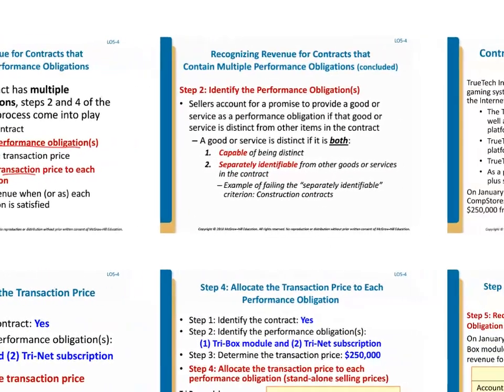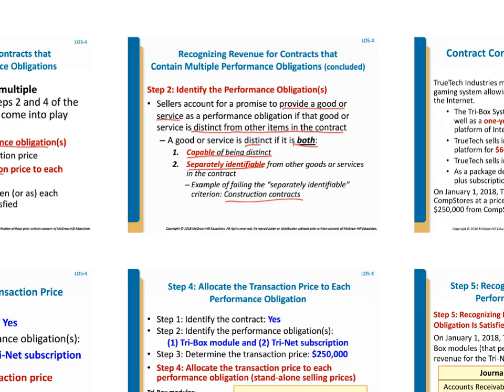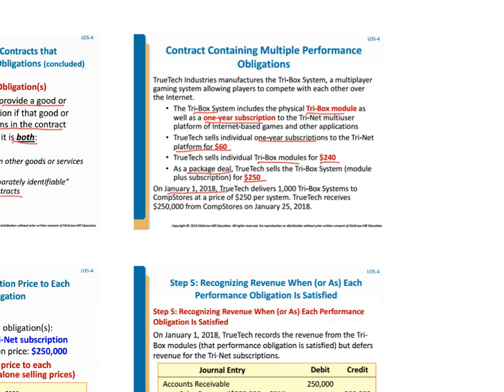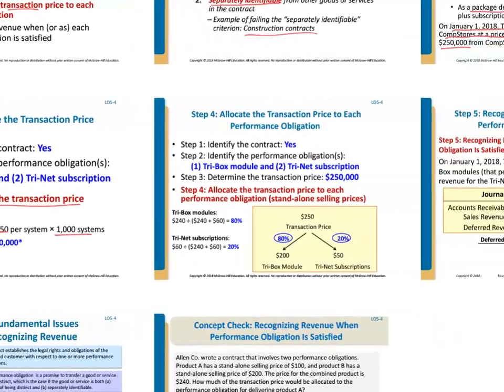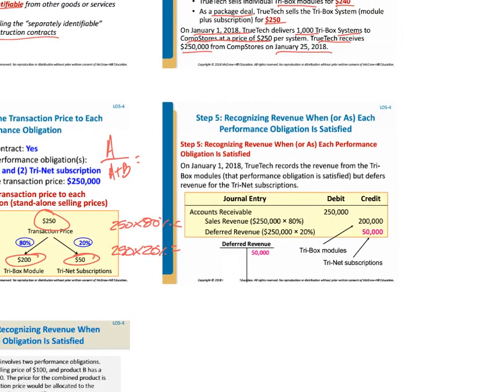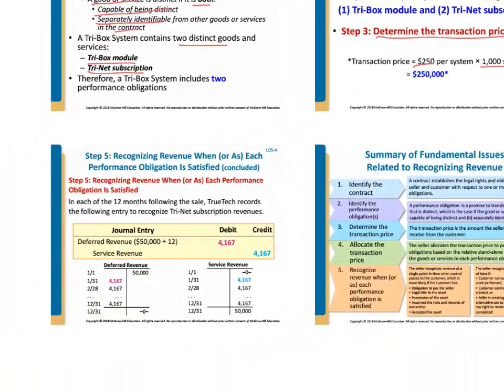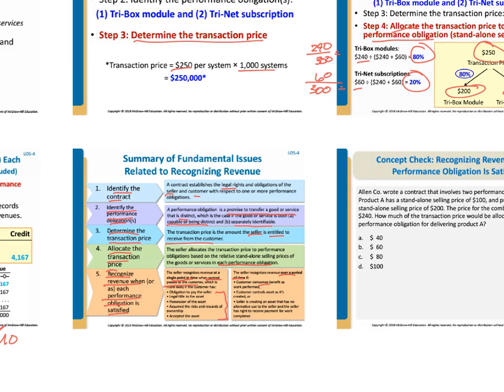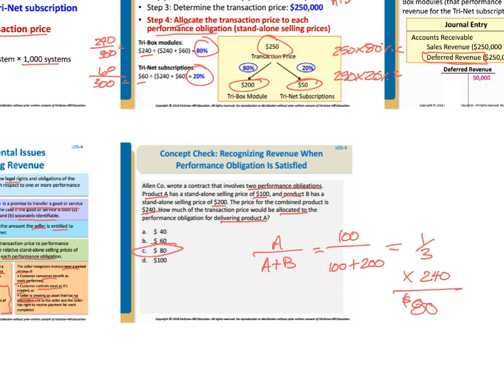ACC 311 - CH 6 - Rev Rec. Multiple Performance Obligations